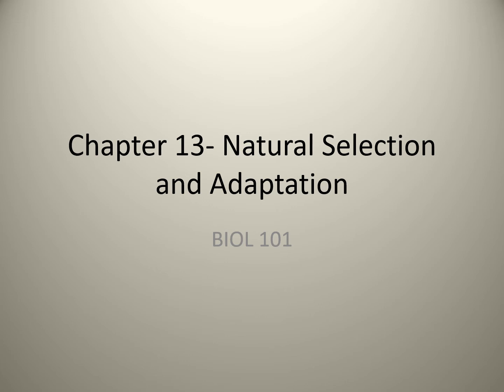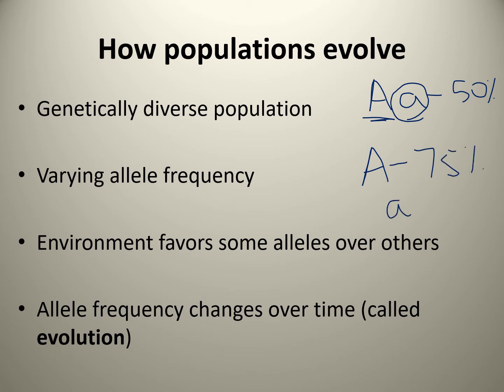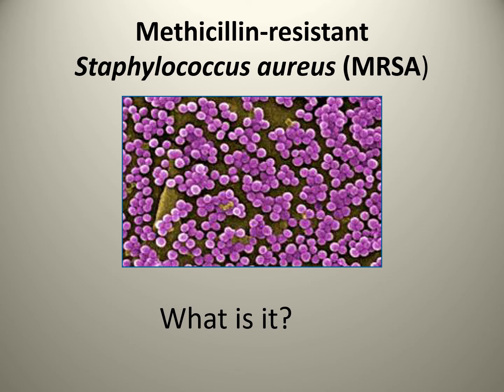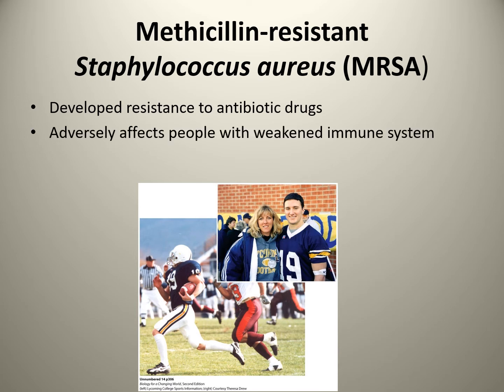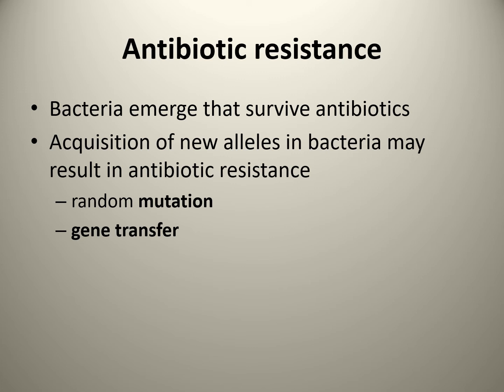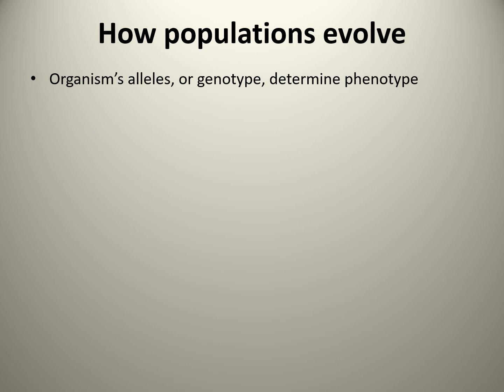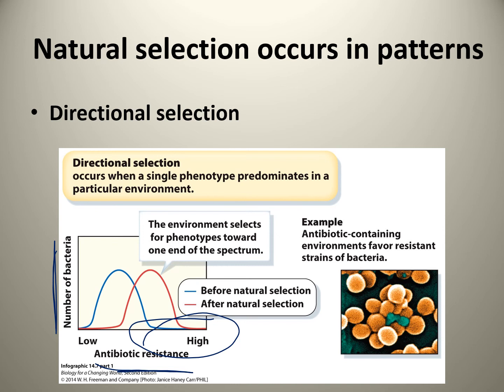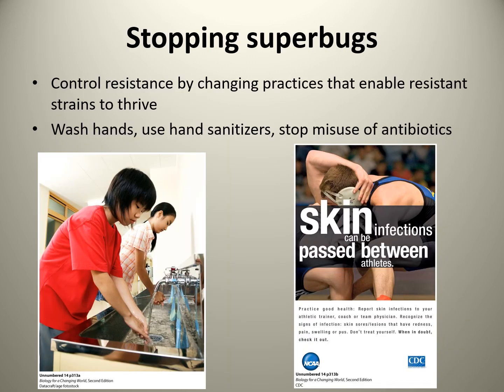BIOL101 Chapt13 NaturalSelection